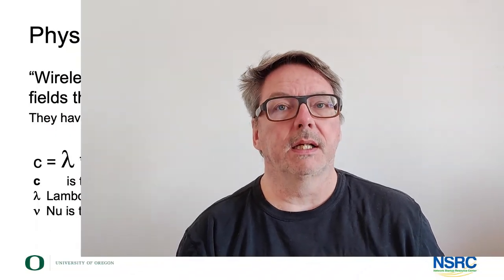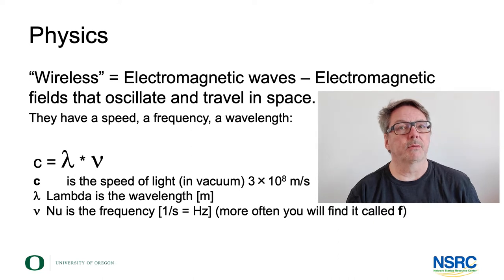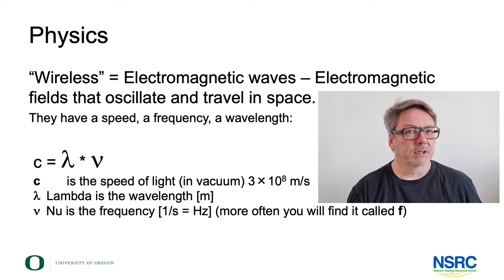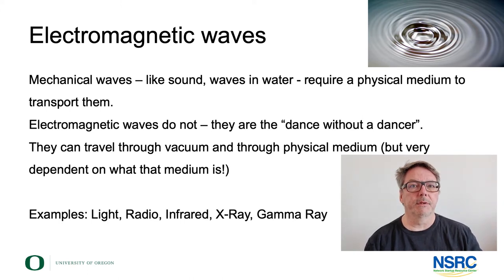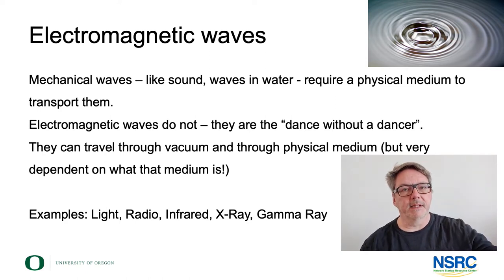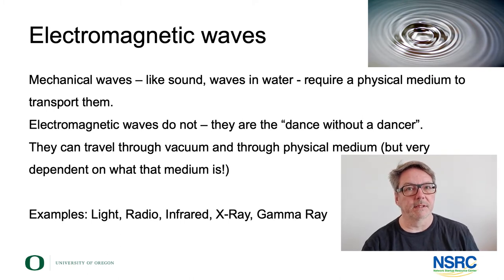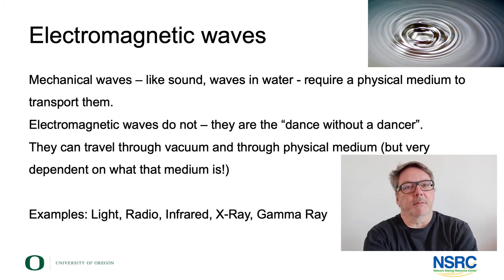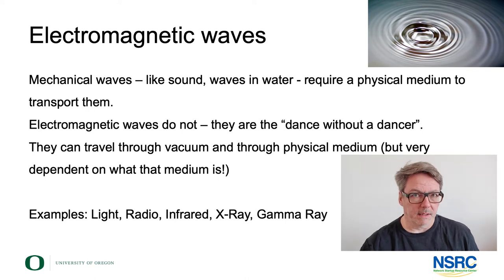Wireless Connectivity: Physics